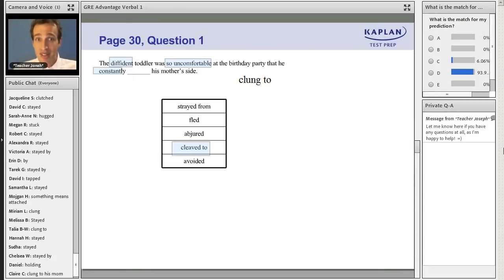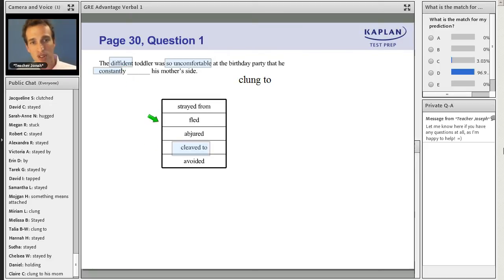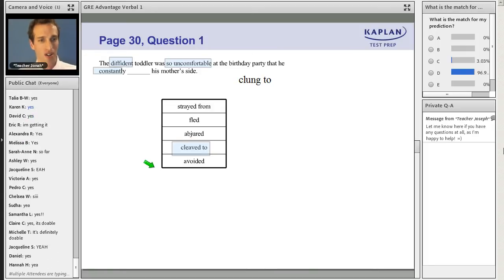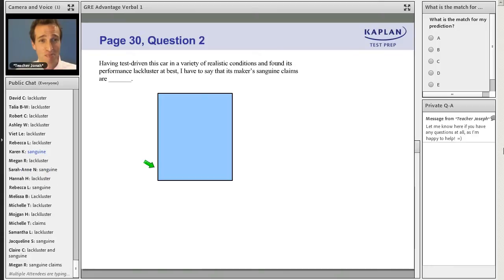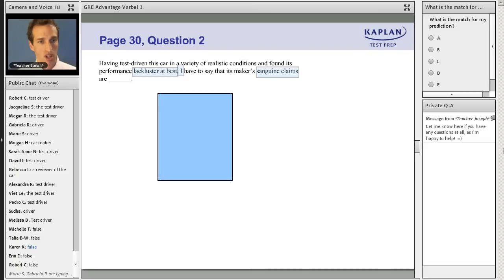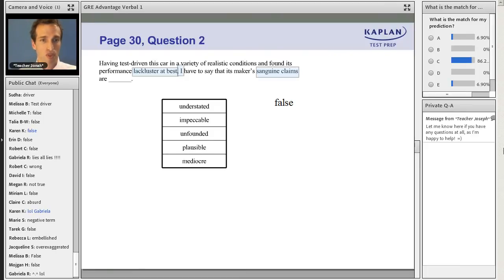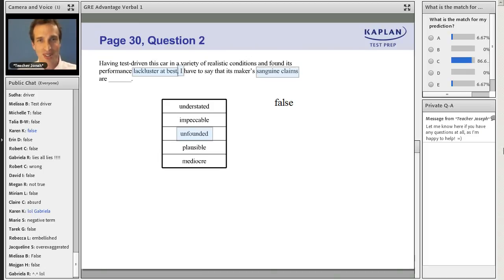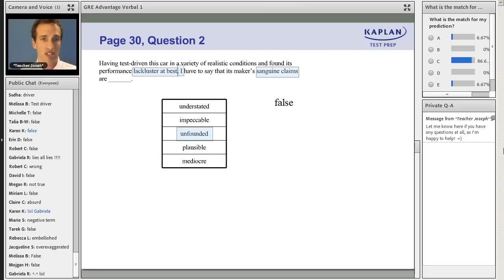GRE Verbal Tips 1: Text Completion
Kaplan teacher Jonah teaches you how to approach a GRE Text question. You'll use clue words and meanings along with context to solve the question, even with difficult vocabulary!